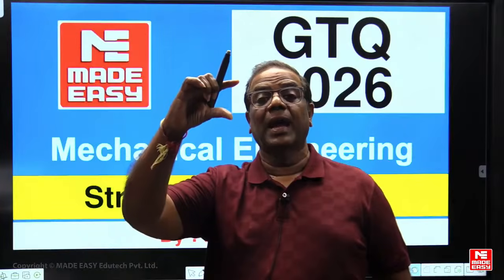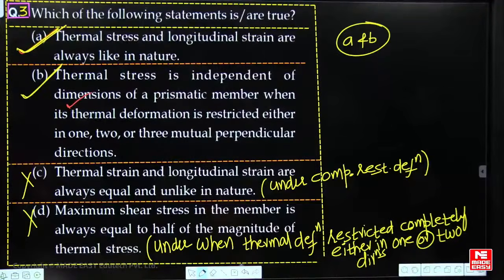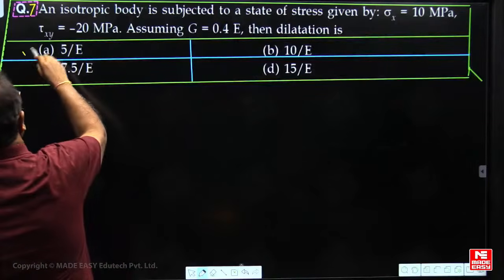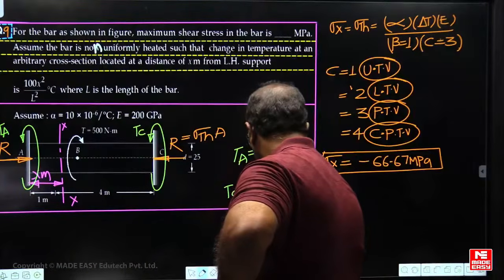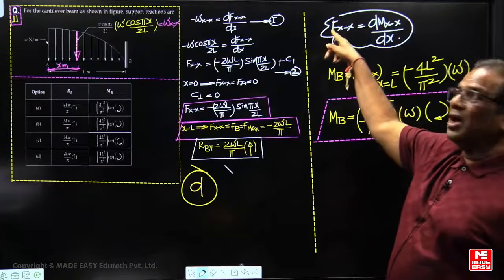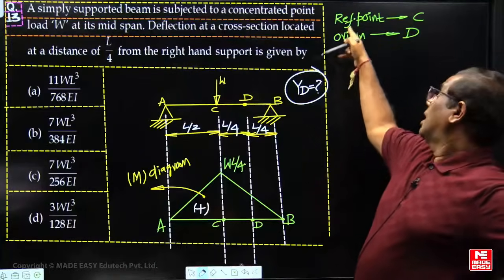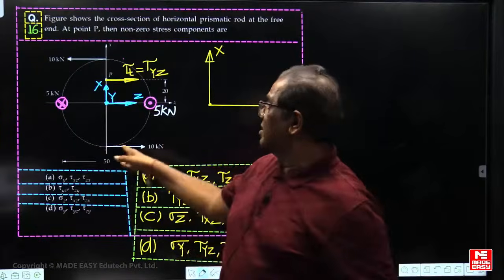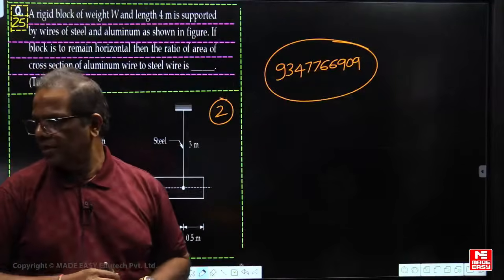GATE 2026 SOM | ME | Most Expected Questions | Strength of Materials | Live by S M Krishna Sir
Preparing for GATE 2026 Mechanical Engineering?
Don’t miss this GTQ Series LIVE session on Strength of Materials (SOM) where Sm Krishna Sir will discuss most important & exam-oriented questions asked repeatedly in GATE.

📌 In this session, you will learn:
✔️ High-weightage SOM topics for GATE 2026
✔️ Previous Year based Important Questions (PYQs)
✔️ Concept clarity + shortcut approaches
✔️ Common mistakes & exam traps
✔️ Strategy to score maximum marks in SOM

🔴 Session Details:
📚 Subject: Strength of Materials (ME)
🎯 Series: GTQ – GATE Top Questions

This session is highly recommended for:
✅ PSU & ESE focused candidates
✅ Repeaters aiming to boost SOM score

👉 Share with friends preparing for GATE ME 2026.